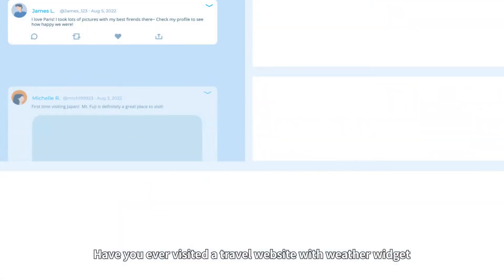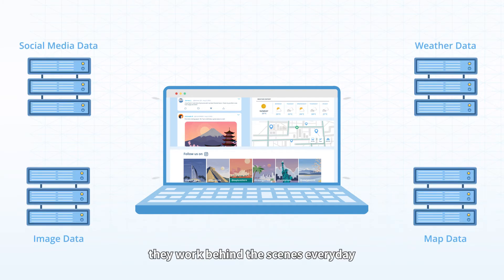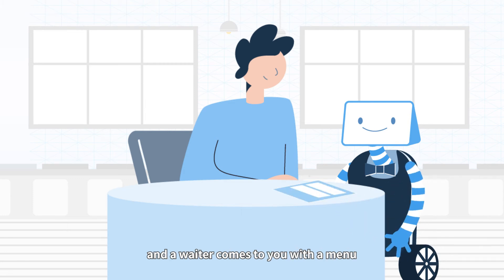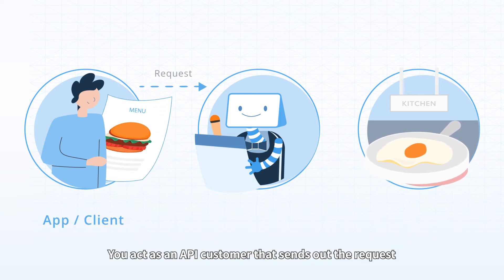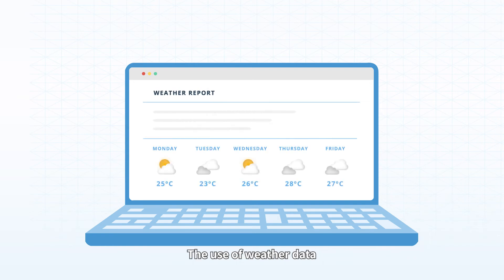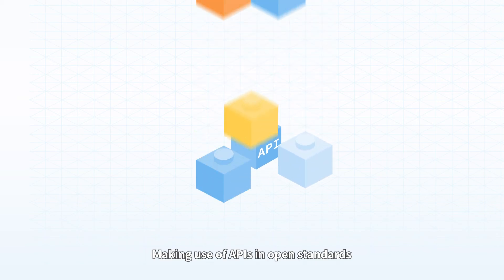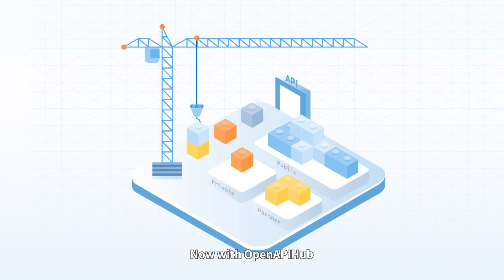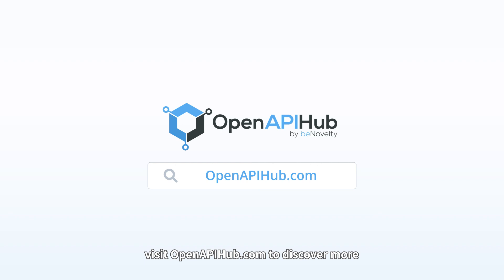What is an API and what does it do? (English Subtitles)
What is an API? The rise of API (Application Programming Interface) economy has been a game changer for businesses around the world. With this new way to integrate and use data, it's vital that businesses have an up-to date platform where APIs can live comfortably within their ecosystem, and also be easily discovered by others who also want to do the same! From this video, you can simply learn what API can do and understand Why is it essencial for businesses in a minutes.

Wants to start your API Journey with ease?